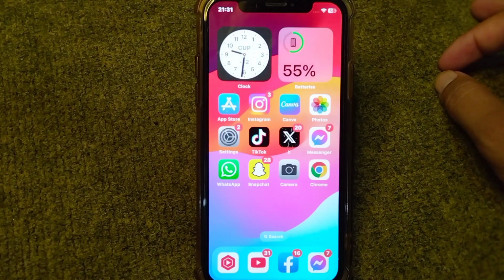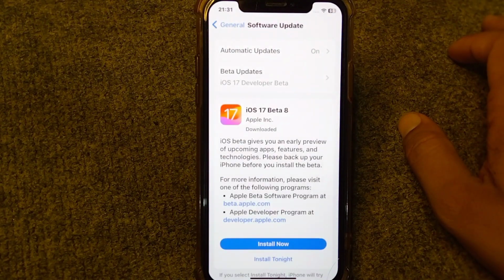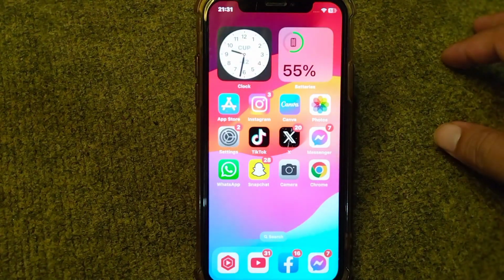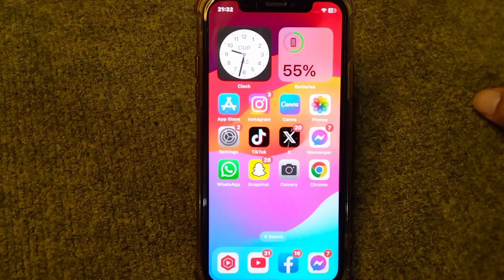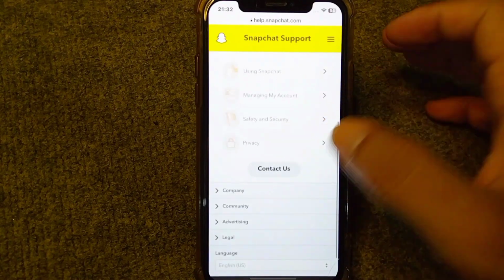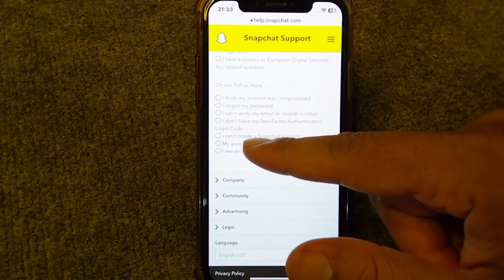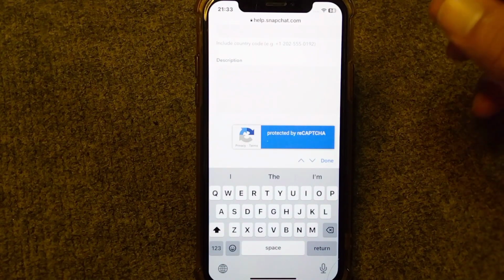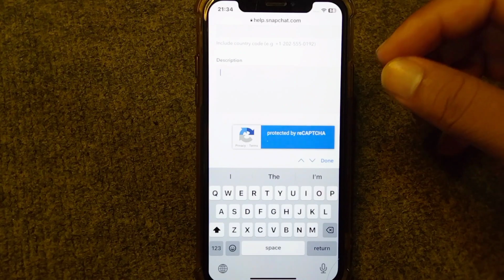How to Fix Device Ban Snapchat iPhone | 2023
Hi Everyone, After watching this video you will be able to know " How to Fix Device Ban Snapchat iPhone | Snapchat Device Ban iPhone | 2023 ". So get rid of this problem and enjoy your device.

how to fix device ban snapchat iphone,snapchat device ban iphone,
how to fix device ban on snapchat,how to fix snapchat device ban,snapchat device ban fix 2023,
how to fix device ban snapchat 2023,how to fix snapchat device ban on ios,
how to fix device ban on snapchat app 2023,how to fix snap device ban,
how to fix device ban snapchat android,snapchat device ban,